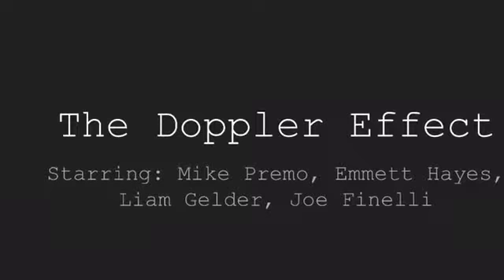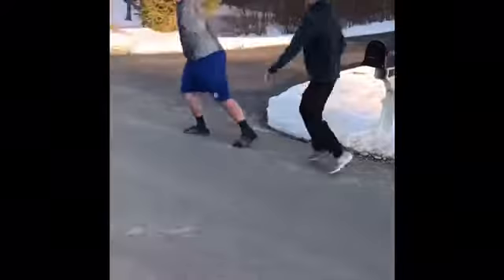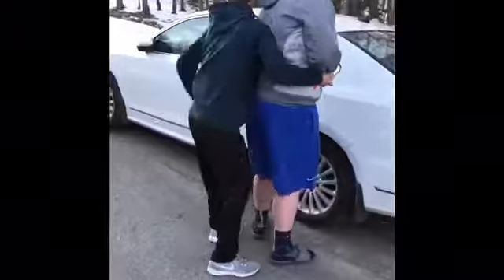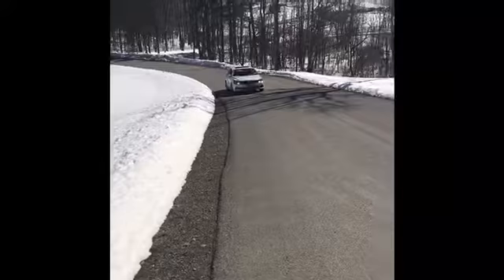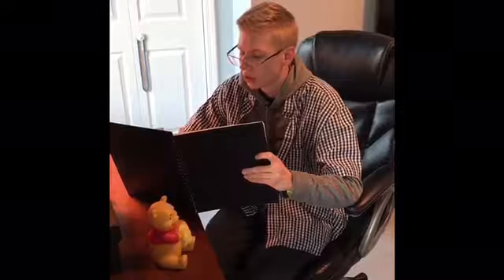The Doppler Effect: A Short Film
The Doppler Effect and its everyday examples.